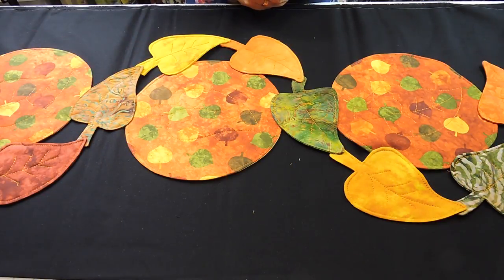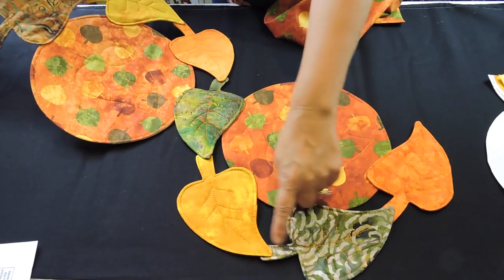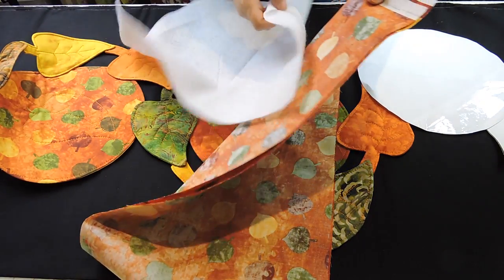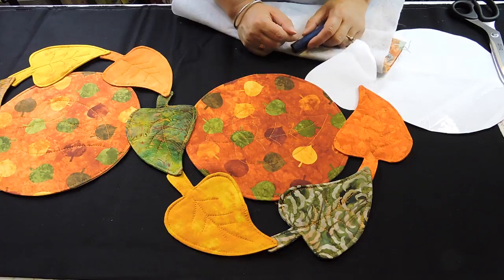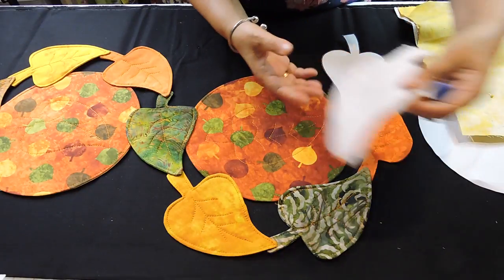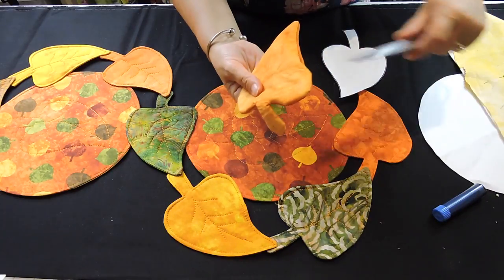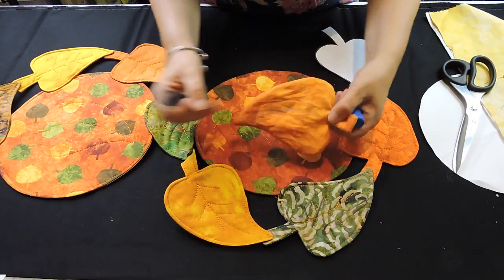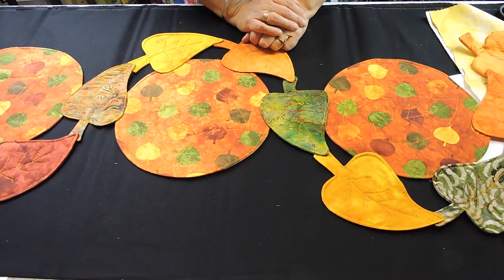12 Minute Fall Leaf Table Runner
Hi there! Today's video is on a leaf table runner you can customize with colours, fabrics, and size that is perfect for fall! We did not upload this video on our usual Saturday as we had our store Open House for class registrations and sales.

We hope you enjoy this weeks video and we will see you next Saturday with a new video!